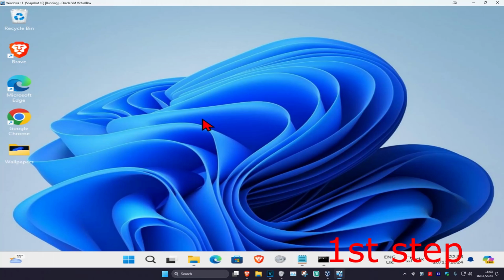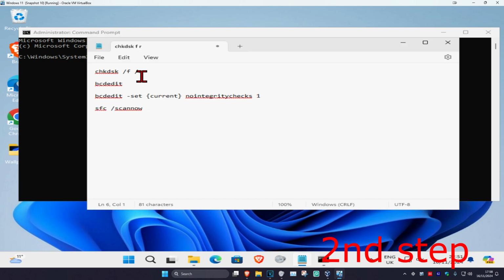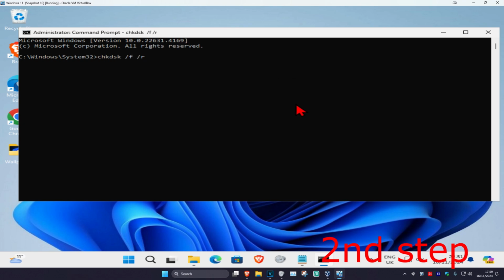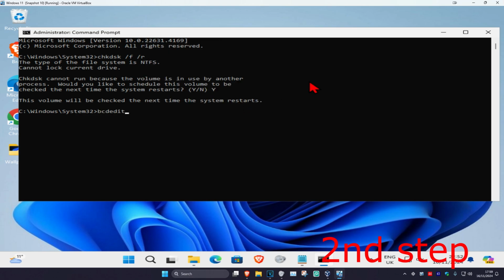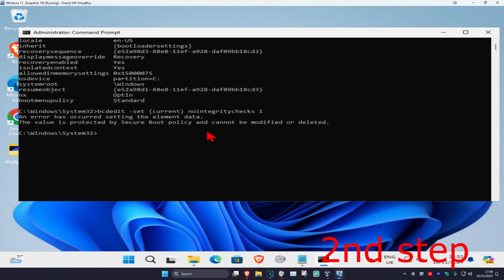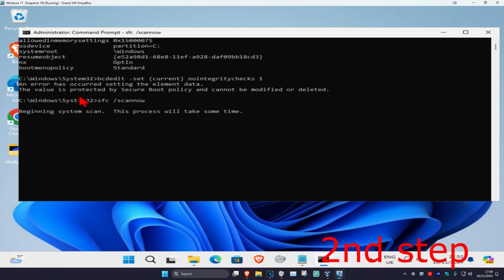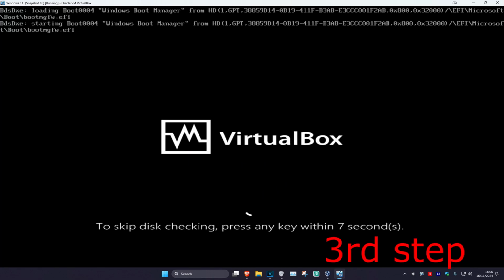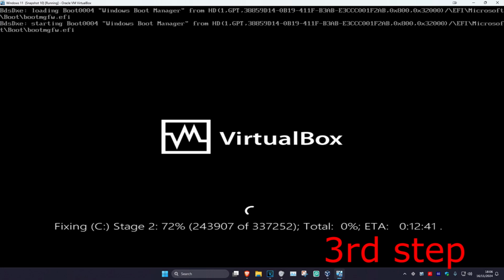How To Fix Winload.efi Errors in Windows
bcdedit
bcdedit -set {current} nointegritychecks 1
sfc /scannow

Winload.efi is an EFI or Extensible Firmware Interface file. These files are executable files for the firmware of the computers that are based mainly on UEFI and execute the tasks of loading the files to the bootloader of the computer. These files are used for a specific set of tasks like turning on the computer, restarting the computer, installing Windows, resetting the computer and others. Hence, Winload.efi becomes a really important file. In case this file is lost, corrupted or damaged, it becomes impossible for the Windows operating system to proceed.

Some of the error statements that this file gives out when goes missing or damaged are:

winload.efi is missing
winload.efi cannot be found
winload.efi is missing or contains errors
This program can’t start because winload.efi is missing from your computer
This application requires the file winload.efi, which was not found on this system.
There was a problem starting [path]\winload.efi. The specified module could not be found.
The error codes 0xc0000225, 0xc00000e and 0xc0000001 are associated with the Winload.efi file not found error.

If you tend to create a System Restore point usually, you can try to undo any modifications on your computer, by performing System Restore – and then try to run the upgrade again. In case, you do not have a habit of creating a System Restore point; I suggest you start doing so because it is a very strong feature that will let you fix your computer in a number of scenarios.

Let’s consider one more common Windows 10 / 8.1 booting error that occurs due to the damaged or missing winload.efi file. The problem manifests itself in the following: Windows 10 (Windows 8.1) stops booting with a BSOD and the error message appears in the Recovery Console:

Winload.EFI Error, is pretty much self explanatory by it’s name is an error that prevents windows from loading. This is usually caused by corrupt boot records or incorrect boot configuration. Depending on your Operating System, the error message may vary but the keyword winload.efi will be same. On a Windows 8/8.1/10 system, the error usually pops-up in the following form.

 “Your PC needs to be repaired. The application or operating system couldn’t be loaded because a required file is missing or contains errors. File: \windows\system32\winload.efi Error code: 0xc000***”